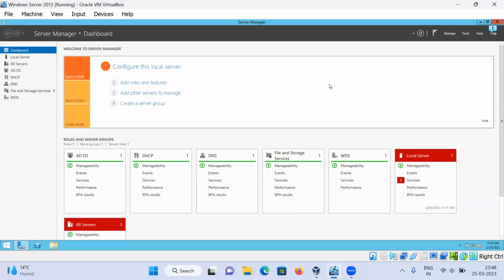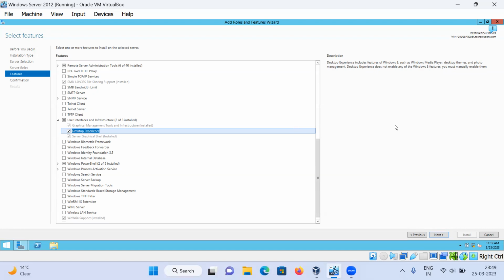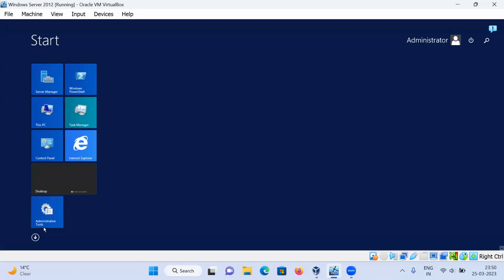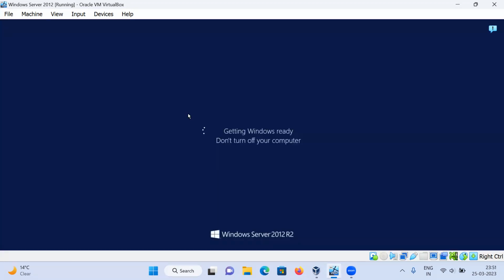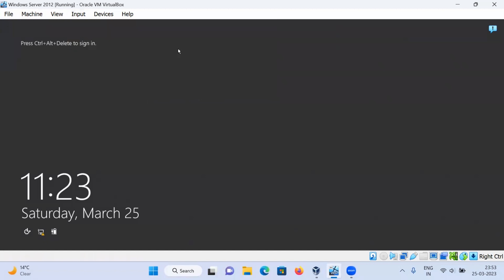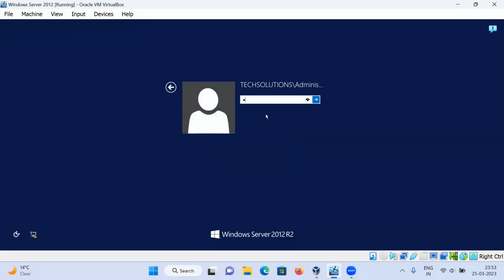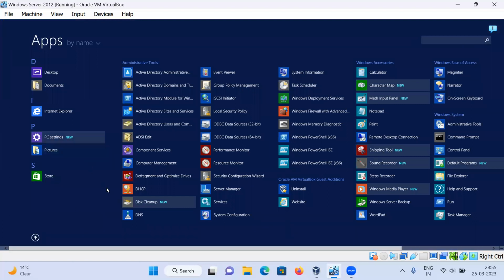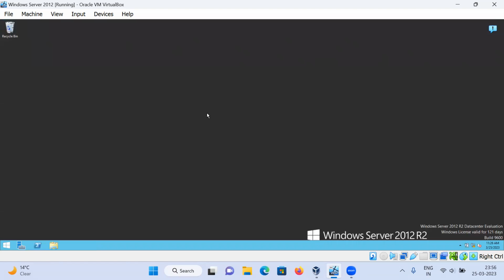How to Add Desktop Experience in Windows Server 2012 - Step by Step Guide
In this comprehensive tutorial, learn how to enhance your Windows Server 2012 by adding the Desktop Experience feature. This guide walks you through the entire process, from accessing the Server Manager to completing the installation and exploring the new features that come with Desktop Experience. Whether you're using a virtual or physical machine, this video will provide you with all the necessary steps to make your server more user-friendly and visually appealing.

00:00 Introduction to Desktop Experience
00:05 Starting the Installation Process
00:12 Selecting Installation Type & Server
00:41 Features Page Overview
01:11 Installation Process Begins
02:08 Server Restart During Installation
03:11 Waiting for Server to Start
04:18 Understanding the Installation Changes
05:12 Logging In After Installation
06:05 Post-Installation Wizard Overview
06:55 Exploring New Apps & Features
07:35 Conclusion & Final Thoughts